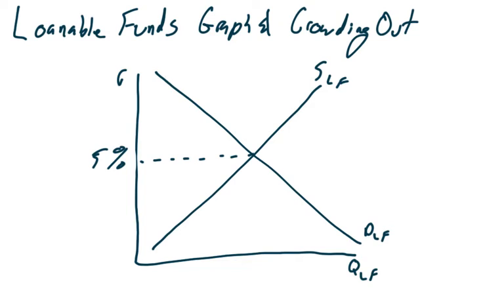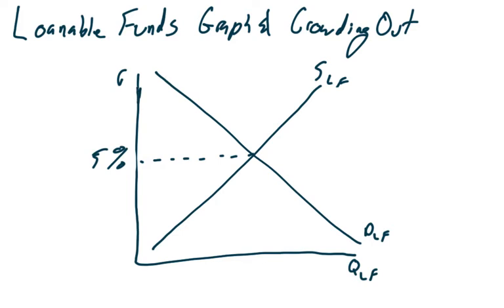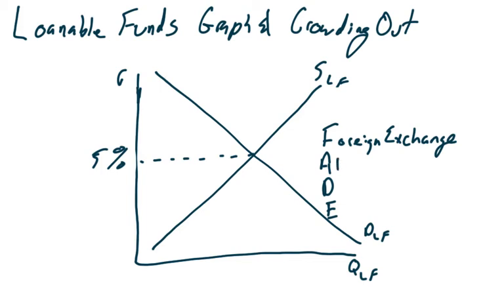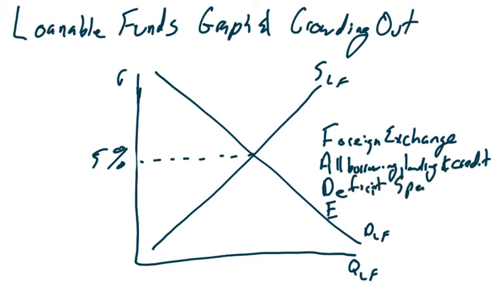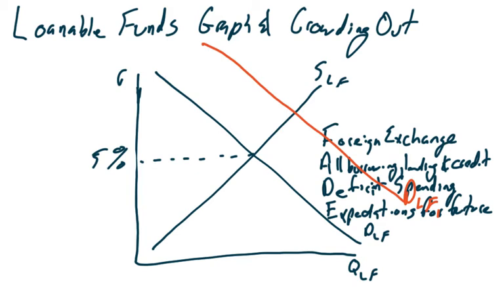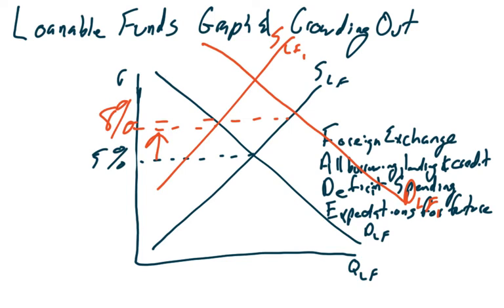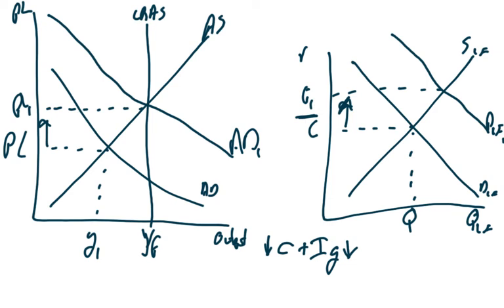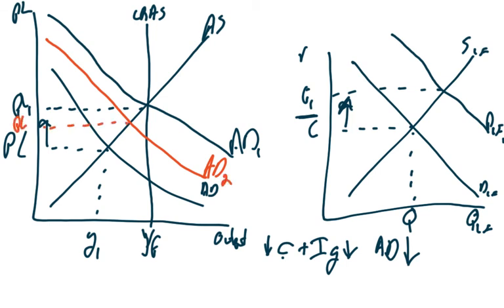AP Macro Unit 3: Loanable Funds Graph And Crowding Out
In this video we will learn about the Loanable Funds Market and its relationship with the AD/AS Graph when it comes to deficit spending and the effects of Crowding Out.